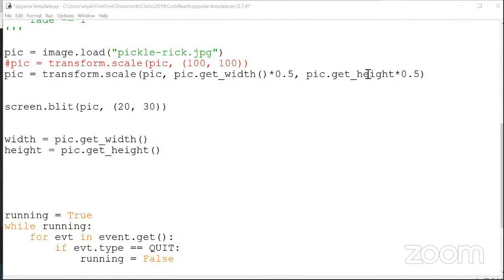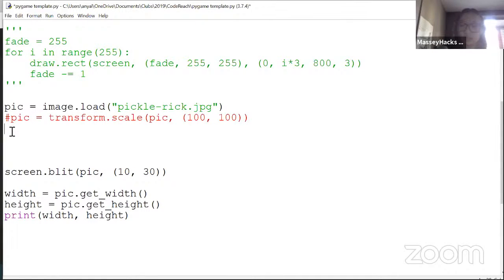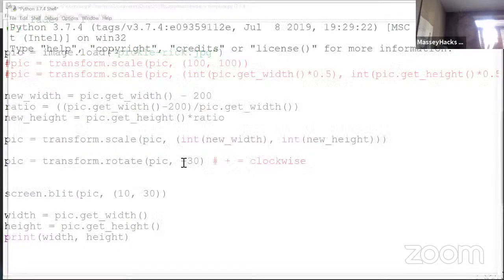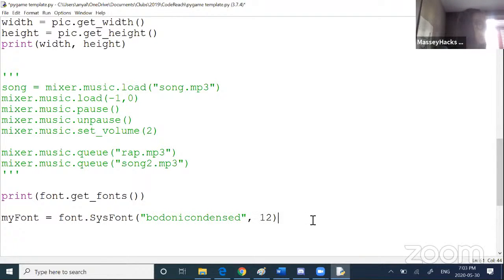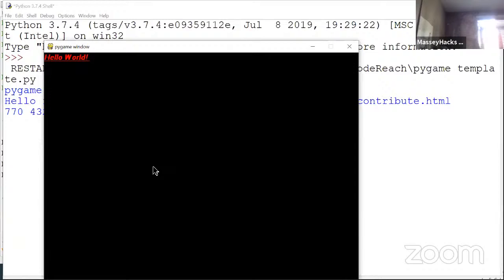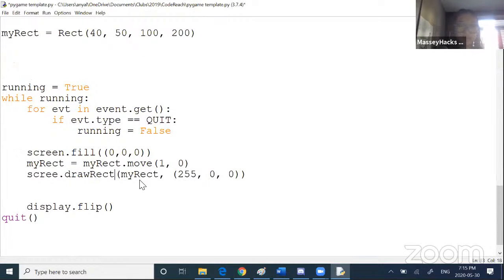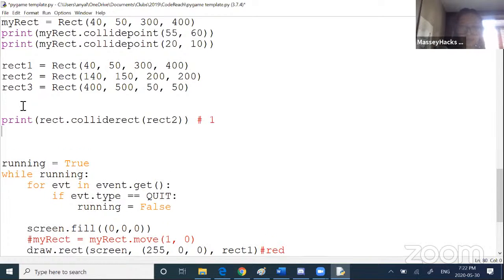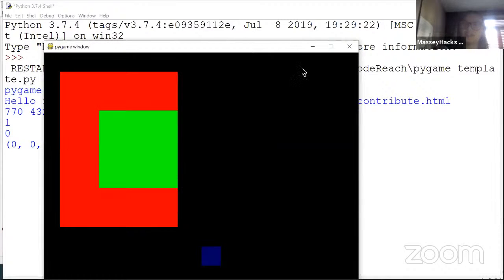MasseyHacks VI Workshop - Python Workshop 4 - Part 2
Canada’s oldest high school hackathon is back for another exciting year, and this time it’s taking place right at your (virtual) doorstep!

Workshop Name: Python Workshop 4
Workshop Stream: Yellow (Beginner)
Workshop Host: Anya Lu

This workshop series covers the basics of Python, a popular general-purpose programming language that can be used for a wide variety of applications. By the end of the series, you will be able to create simple 2D games and utilities using Python, pygame, and other libraries.

Please ensure that you have downloaded and installed any required software prior to entering this workshop. The required software list can be found